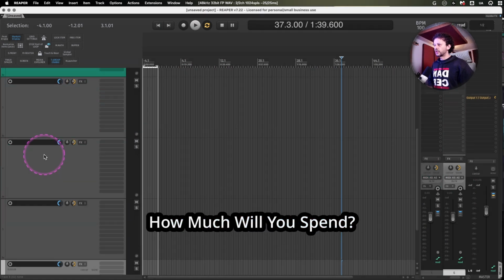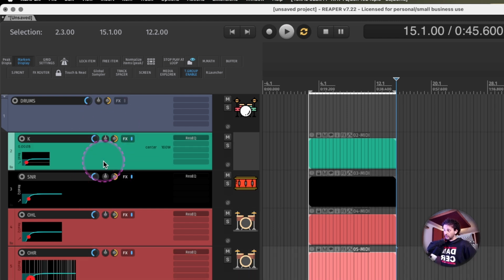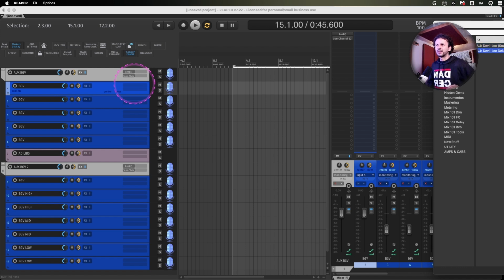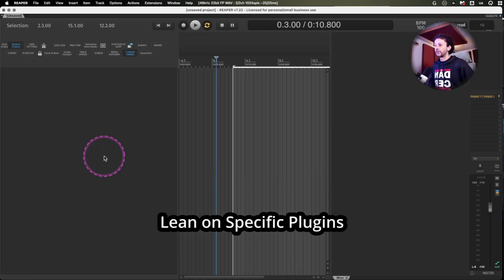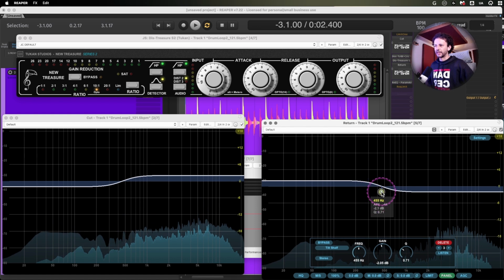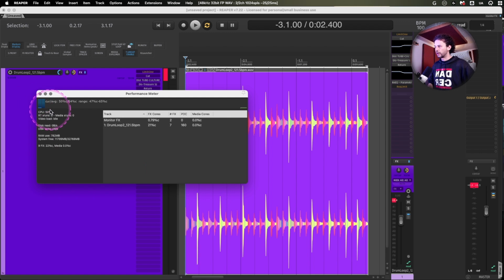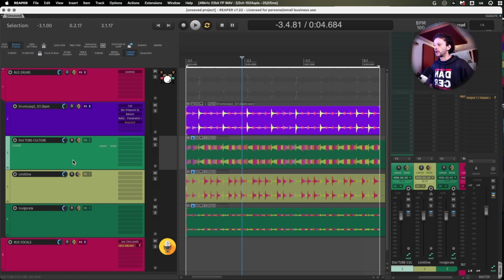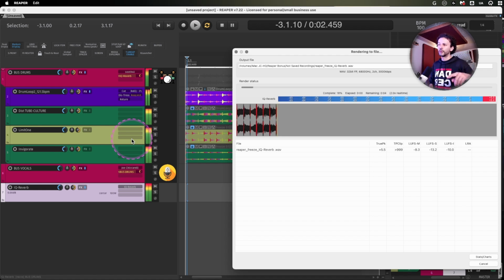How to Save CPU for Music Production? 4 Tips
Your computer can run it, if you follow these tips..

❣️ Channel Support ❣️

00:00 - Intro
00:27 - How Much Will You Spend?
03:54 - Lean on Specific Plugins
06:47 - Performance Meter
07:21 - Commit
10:09 - Funnel & Invest